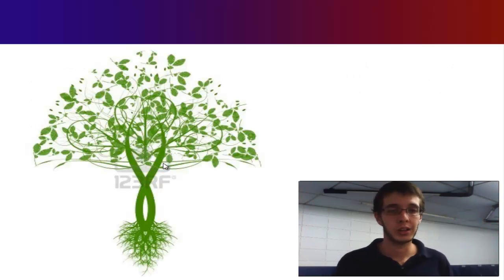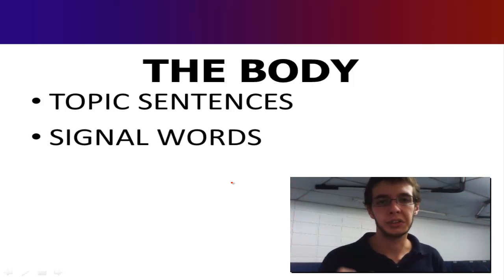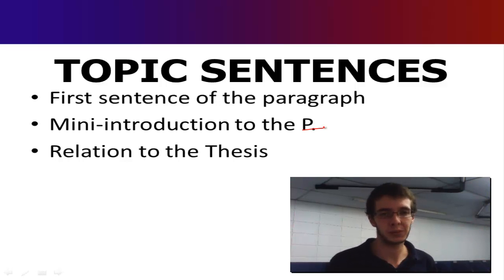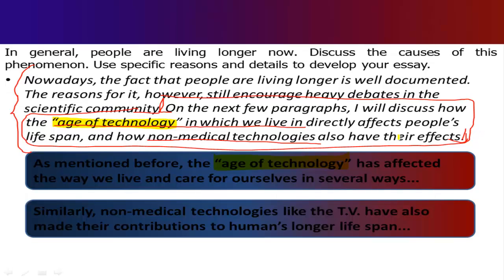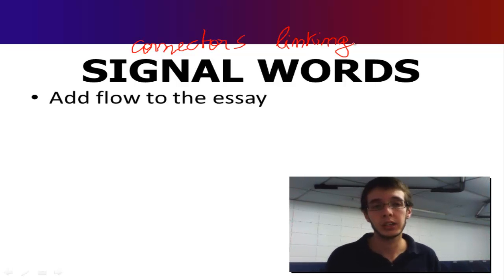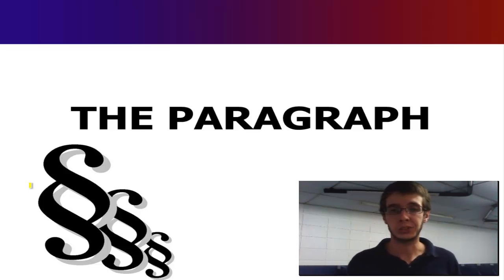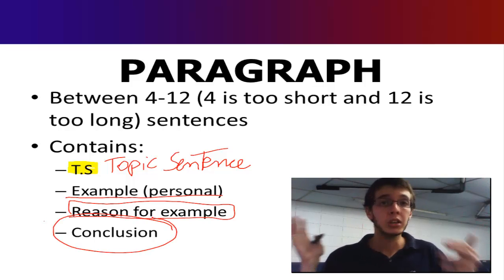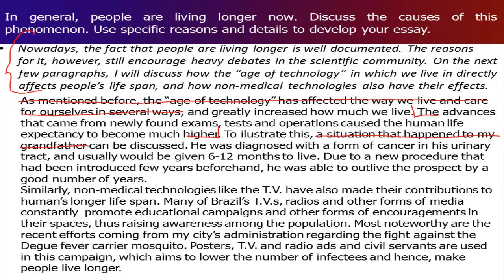TOEFL Independant Writing - Writing the body - Teacher Galhardo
Video class about the TOEFL IBT writing session.
Focus: Writing the body of the essay.

If you have any questions, opinions, anything: Please leave a comment bellow, and I'll answer as soon as I can.